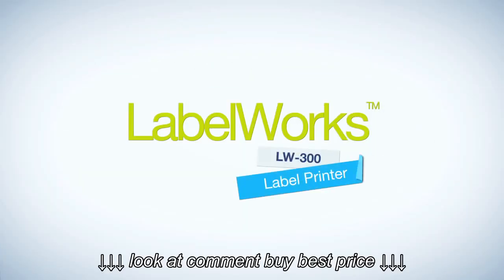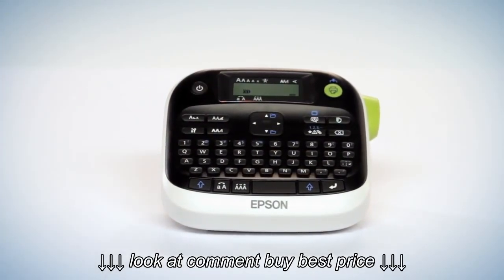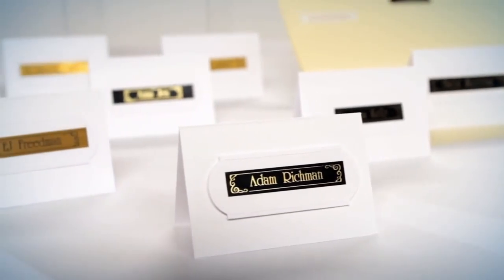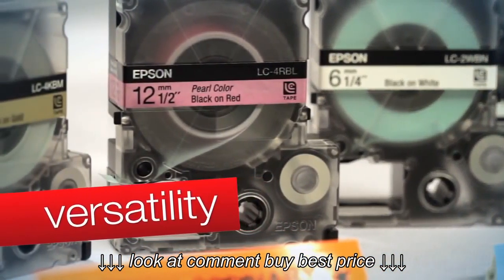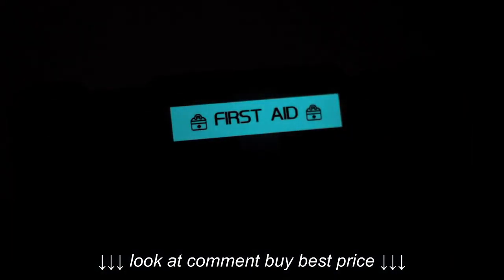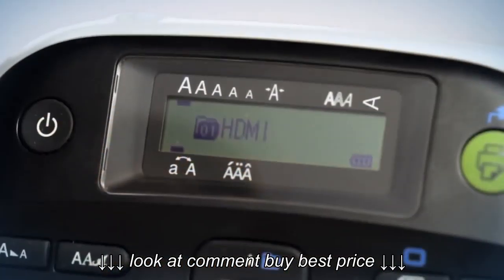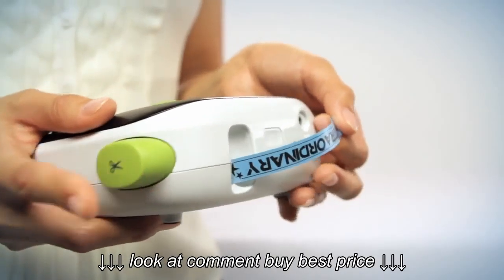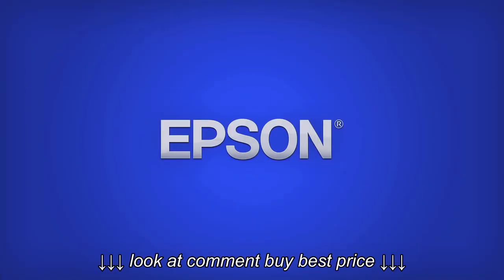Epson LabelWorks LW 300 | Take the Tour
Epson LabelWorks LW 300 | Take the Tour, Epson LabelWorks LW 300 | Take the Tour